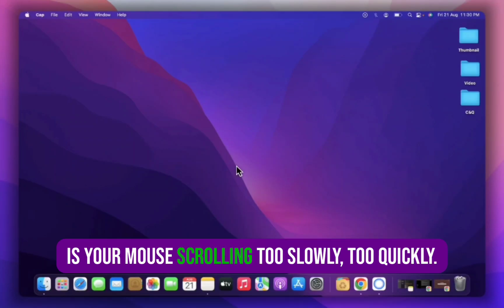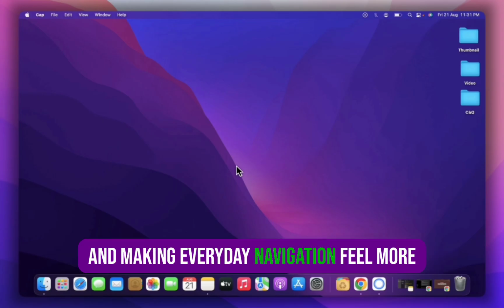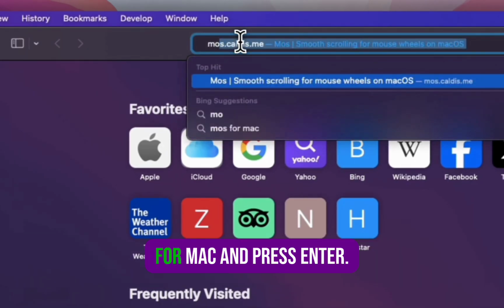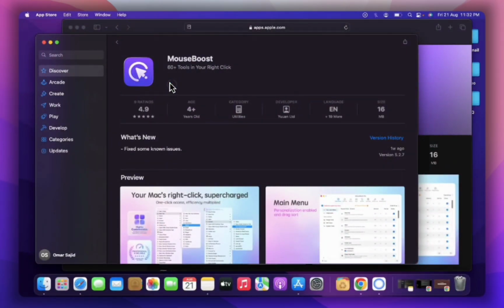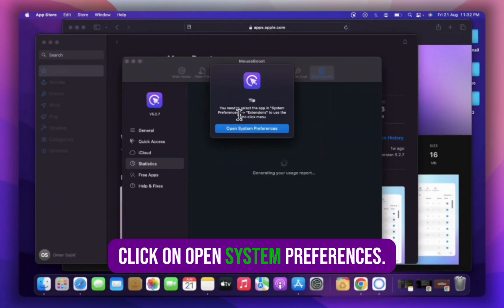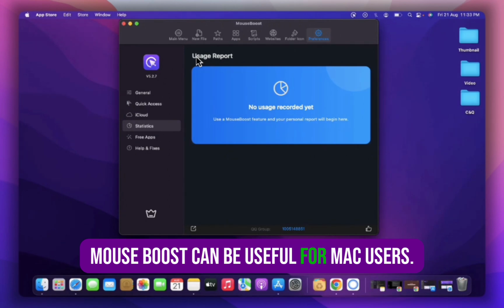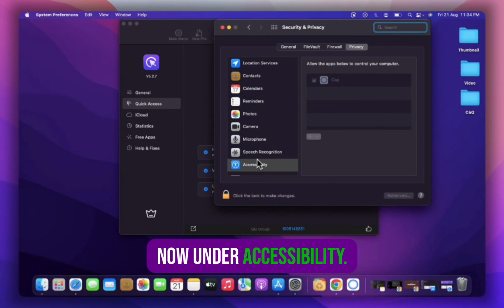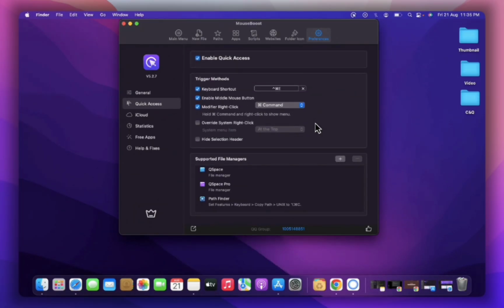MouseBoost | Mac Mouse Settings | Mouse Control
Mouse Boost for Mac, Mac Mouse Settings
how to use mouse boost on mac, best mouse settings for macbook, fix mouse scrolling on mac app, mouse boost installation guide, improve mac mouse experience, customizable mouse software mac, macos mouse acceleration fix, mouse boost vs native settings, how to enable quick access mouse boost.

Stop fighting your mouse settings and take full control of your Mac experience! In this video, we dive deep into Mouse Boost for Mac, the ultimate utility designed to fix frustrating scrolling and pointer issues that native macOS settings often miss.

Whether your mouse feels too slow, too fast, or just "off," Mouse Boost provides the fine-tuned customization you need for a smoother workflow. We'll walk you through the entire process, from searching the Mac App Store to configuring advanced settings like Quick Access.

In this video, you will learn:

What Mouse Boost is and why every Mac user needs it.
A step-by-step installation guide via the Mac App Store.
How to properly configure System Preferences and Finder extensions.
Setting up Accessibility permissions for full app functionality.
How to use the Mouse Boost interface to customize files, apps, and scripts.
If you're using a third-party mouse or simply want a more responsive scrolling experience on your MacBook or iMac, this guide is for you. Mouse Boost bridges the gap between basic settings and professional-level control.

Don't forget to: ✅ Like this video if it helped you improve your Mac setup! ✅ Share this with a fellow Mac user who needs better mouse control!

00:00 Introduction to Mouse Boost
00:43 What is Mouse Boost?
01:02 How to Install Mouse Boost from App Store
02:03 Initial Setup and Opening the App
02:16 Configuring System Preferences
02:40 Exploring the Mouse Boost Interface
02:56 Who Should Use This Utility?
03:18 Enabling Quick Access Settings
03:33 Setting Accessibility Permissions
04:00 Final Configuration and Customization
04:11 Outro and How to Support the Channel